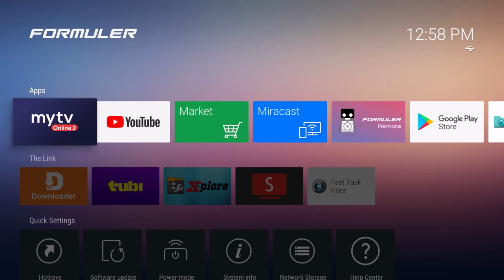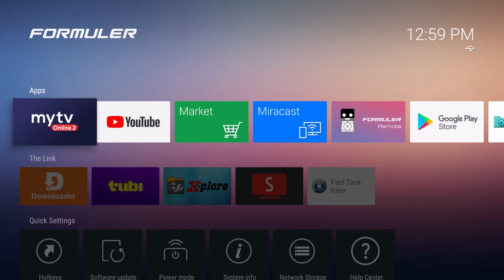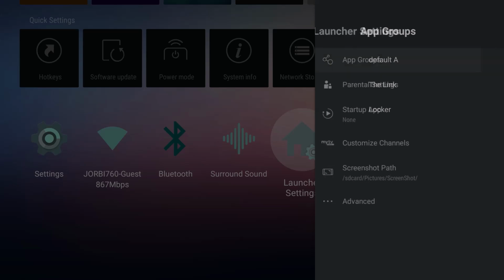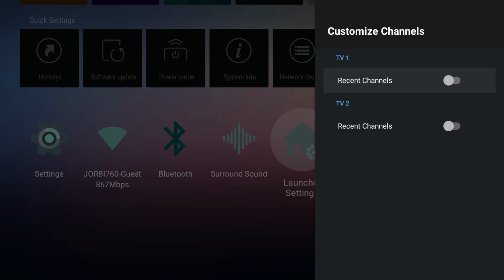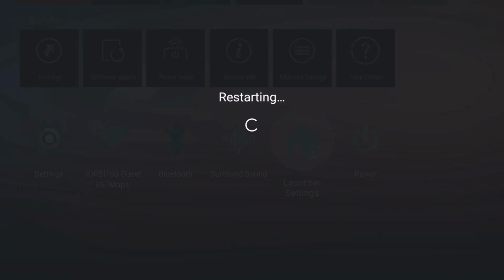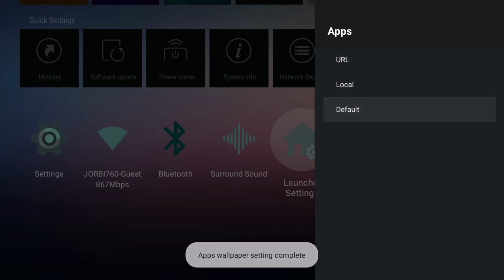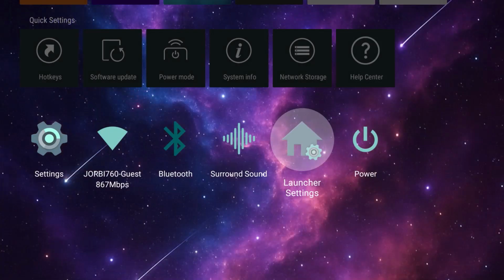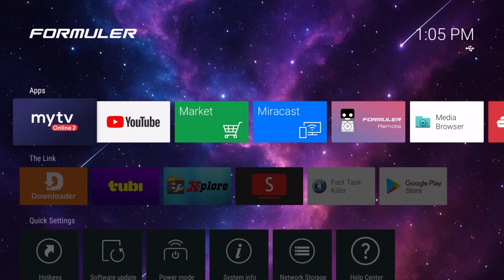FORMULER MYTVONLINE 2 LAUNCHER SCREEN SET UP FOR 2025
If you want to enter the free Formuler Z11 Pro Max giveaway for August please click the link and put in your info for a chance to win. The winner will be announced by August 21, 2025

These devices are the most private and safe devices on the market.